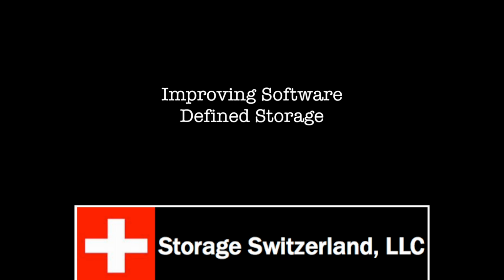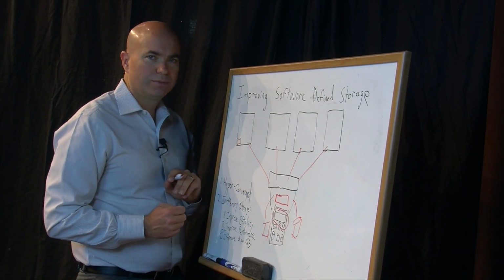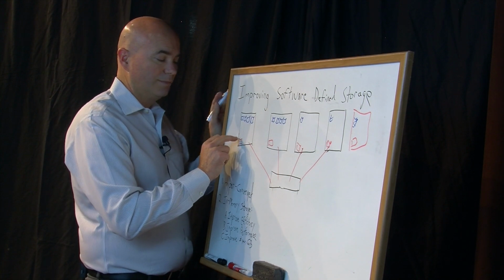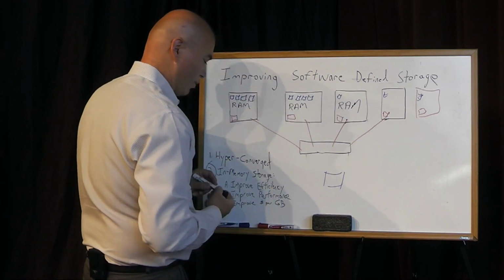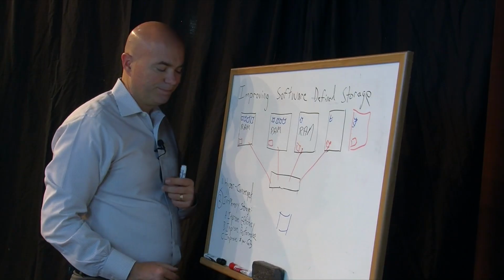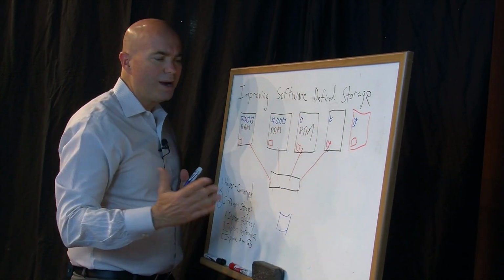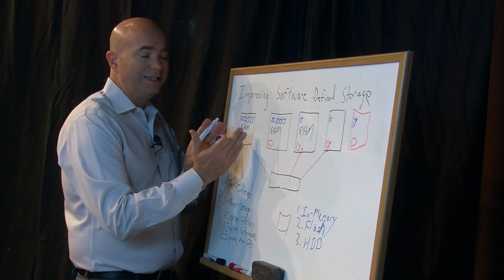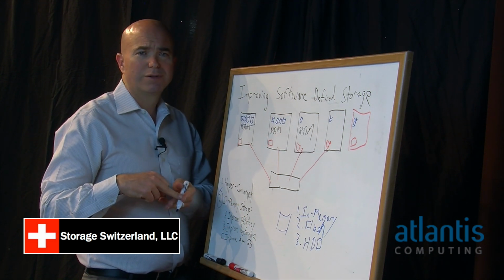Improving Software Defined Storage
Software Defined Storage is an emerging category of solutions that's designed to decrease the cost of delivering performance and capacity. It does this by abstracting storage software services from the physical hardware. This allows a variety of storage hardware to be selected based on the needs of the application. In this video, George Crump, Chief Steward at Storage Switzerland, chalk-talks through how SDS started, how it is evolving and how it can be improved upon.